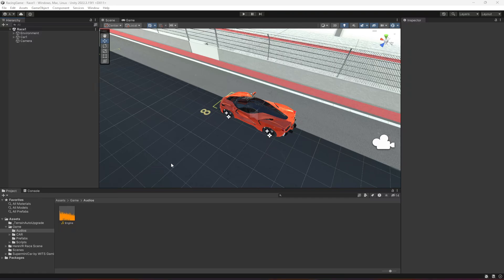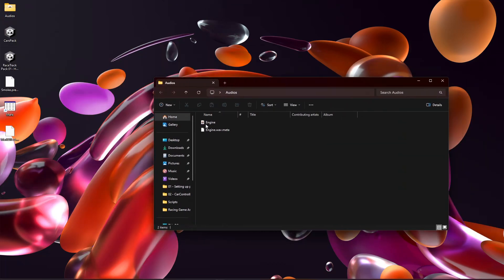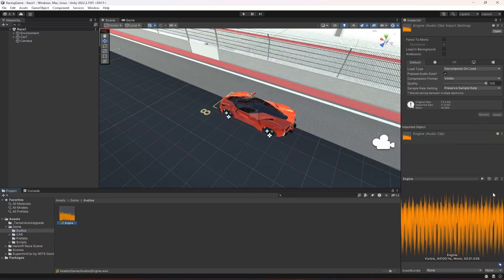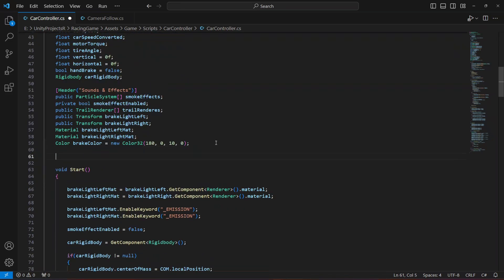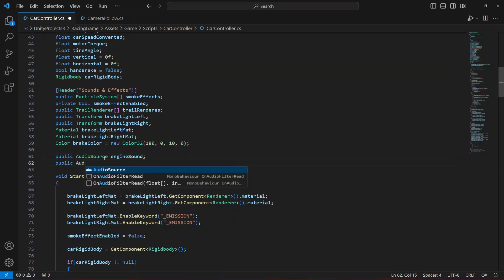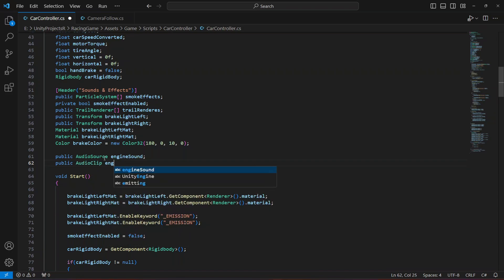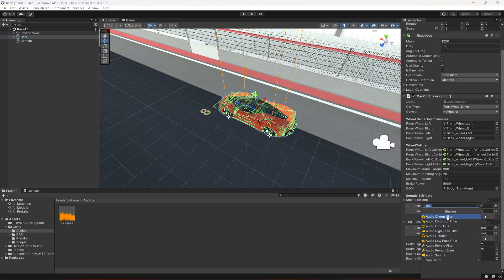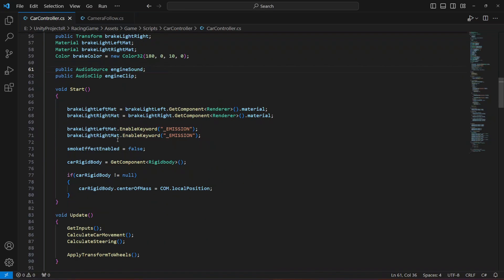Unity Engine Sound | Unity C# Mobile Game Development Make Car Racing Game from Scratch Tutorial